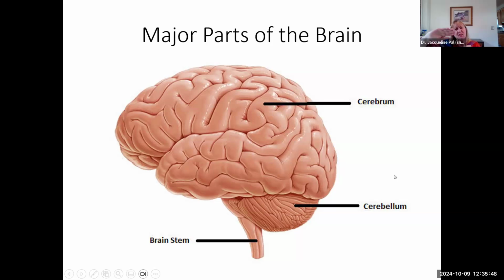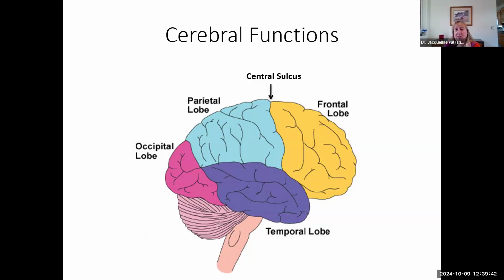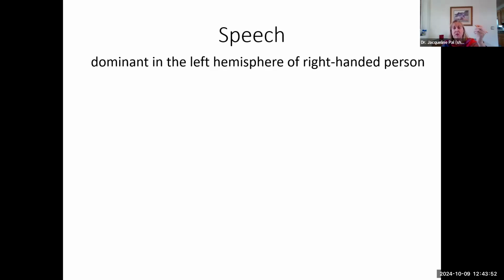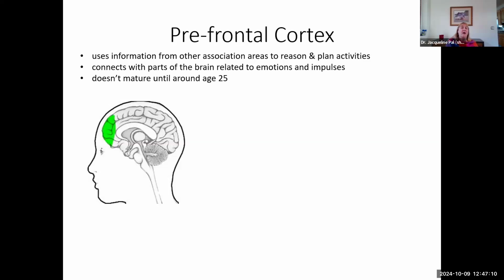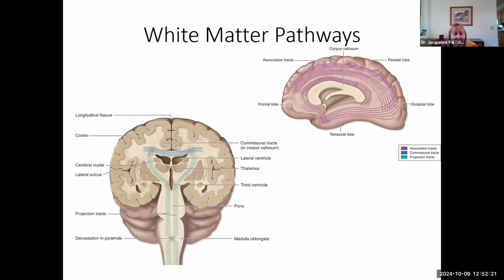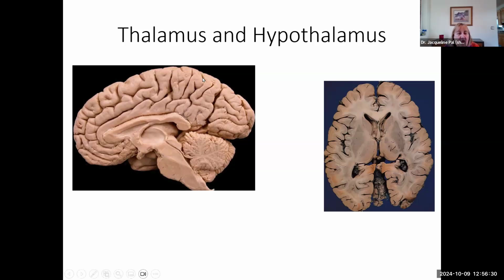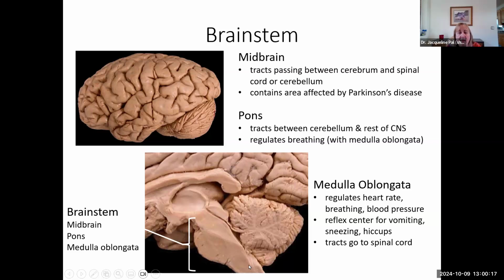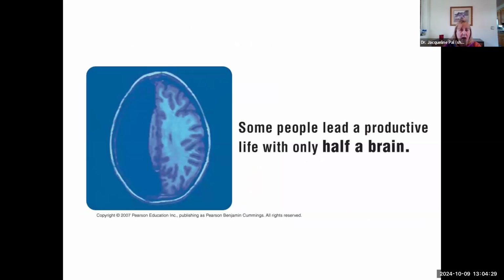hbio10h brain 29.5 min